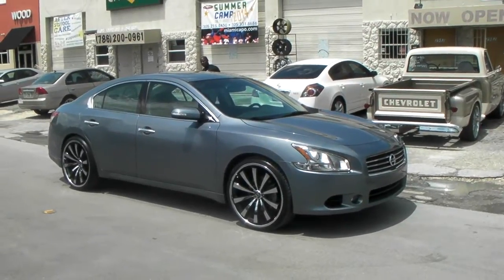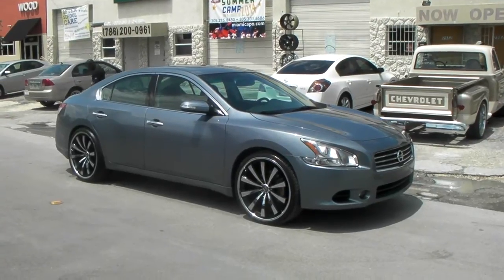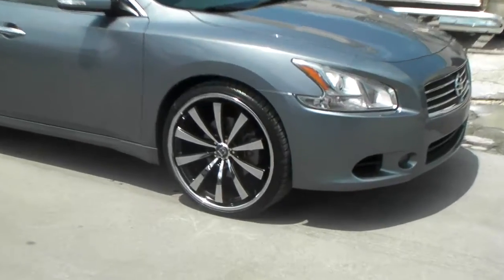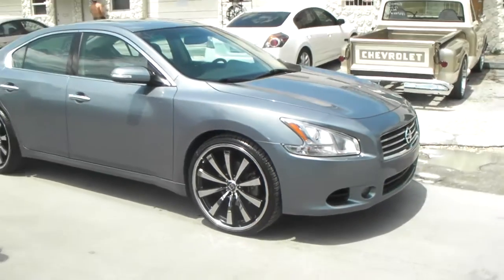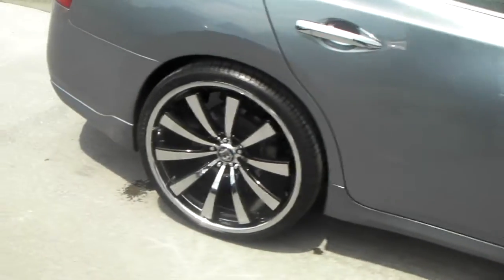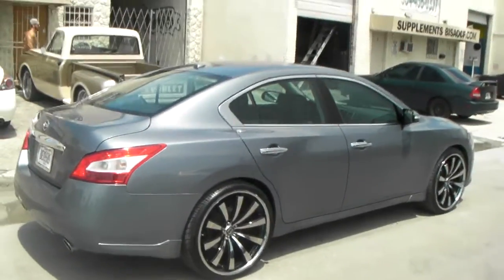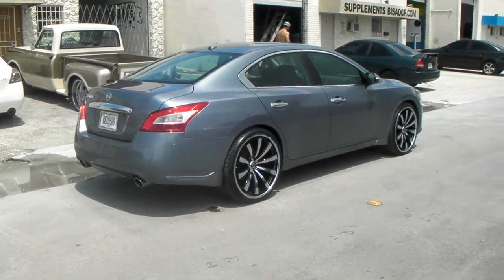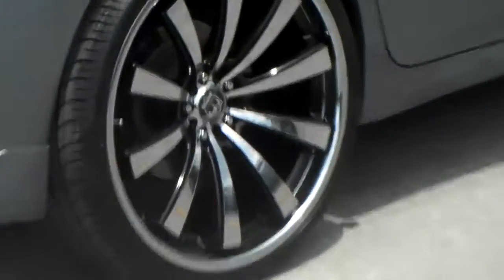DUBSandTIRES.com 22 Inch Motiv 407B Chrome Wheels 2012 Nissan Maxima Review Miami Hallandale